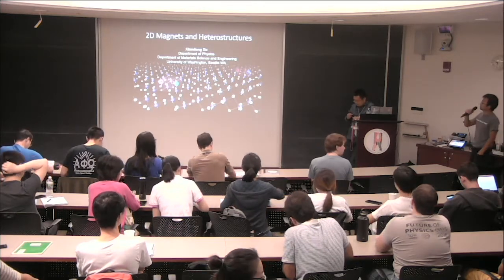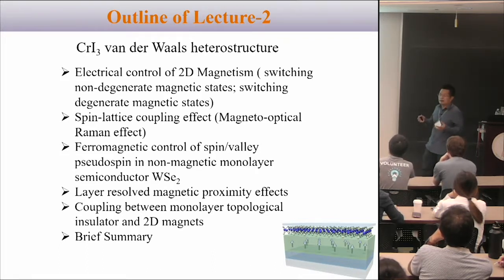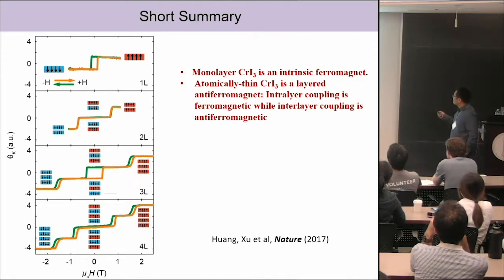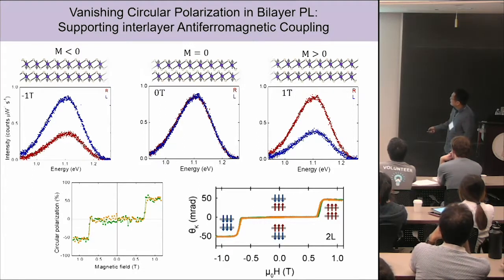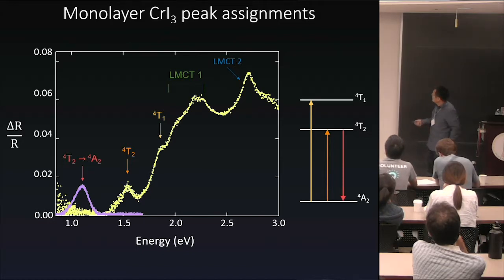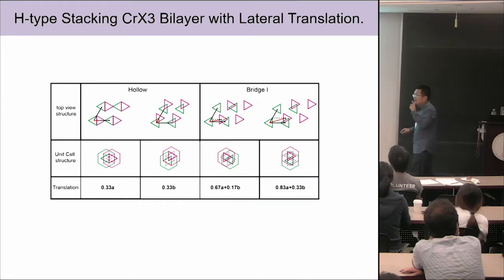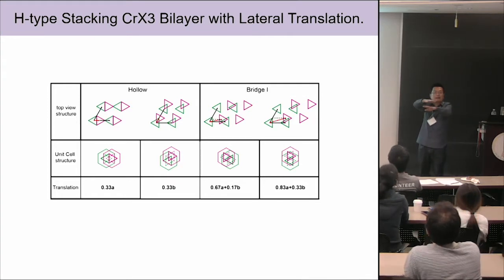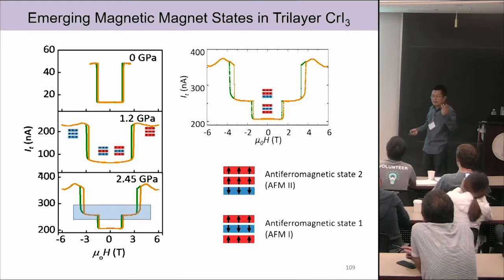Xiaodong Xu (U. Washington): "2D Magnets and Heterostructures" (1st talk)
Xiaodong Xu (U. Washington); Talk #1 at the 2019 Princeton Summer School on Condensed Matter Physics (PSSCMP) at Princeton University July 29-August 1, 2019